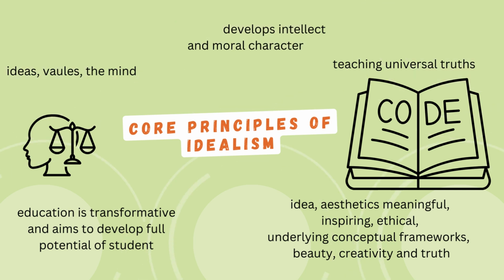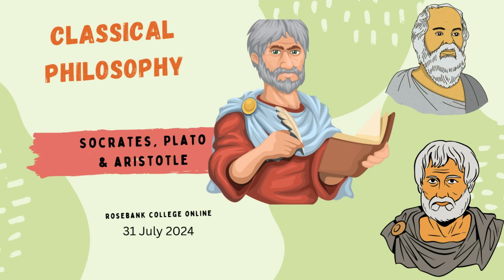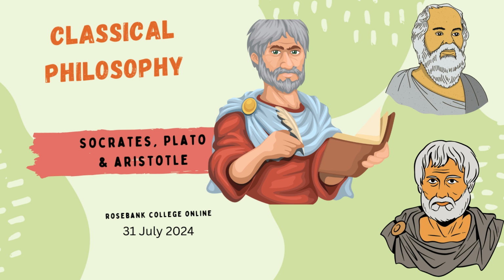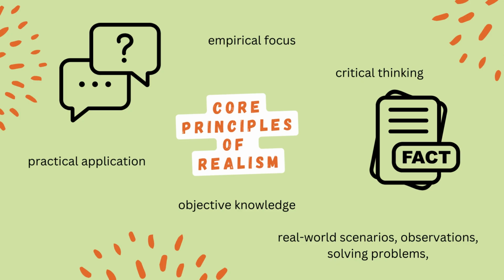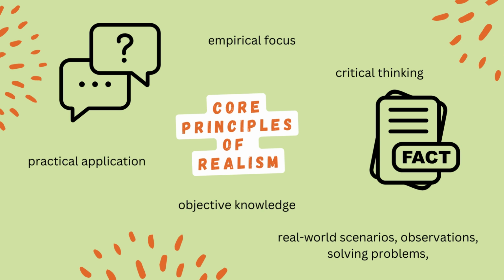Classical Philosophy 31 July 2024